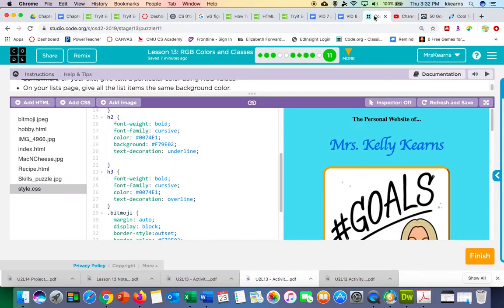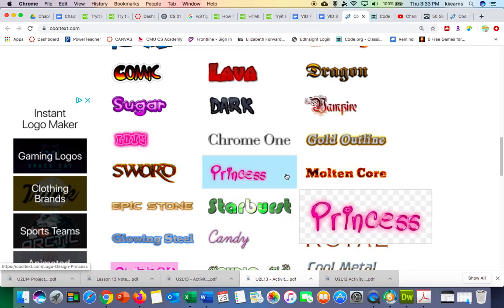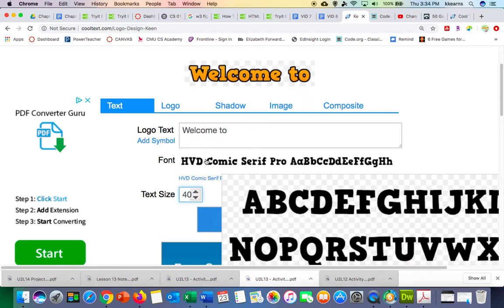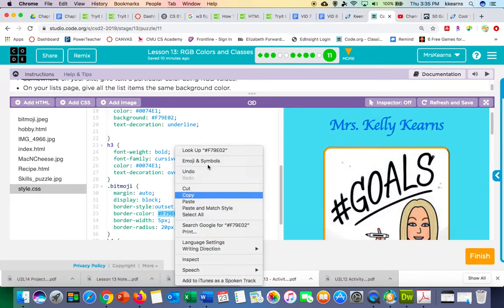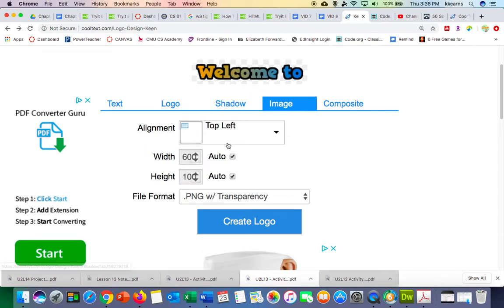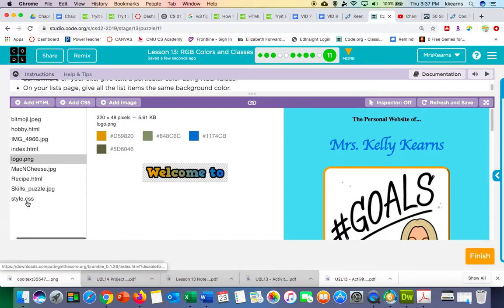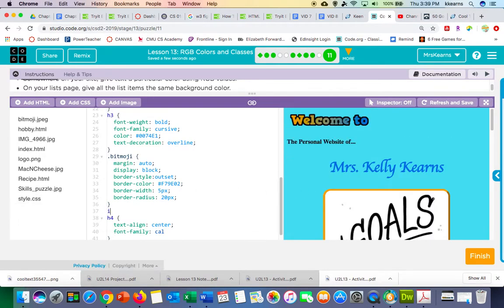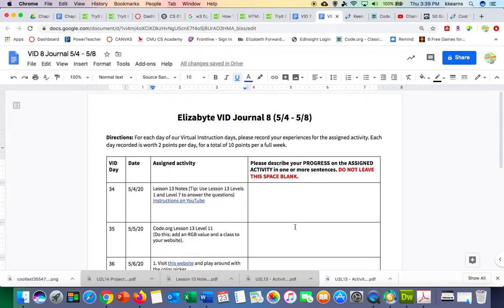Elizabyte Days 37 & 38 (Adding a Logo to Your Website)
How to add a logo to your Code.org website using Cooltext.com.